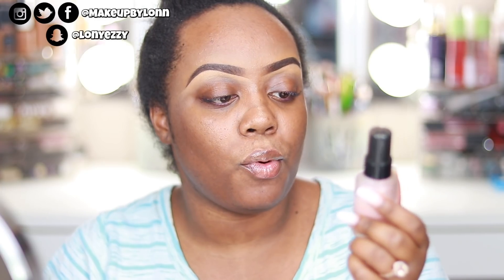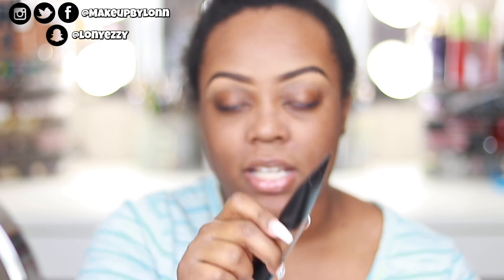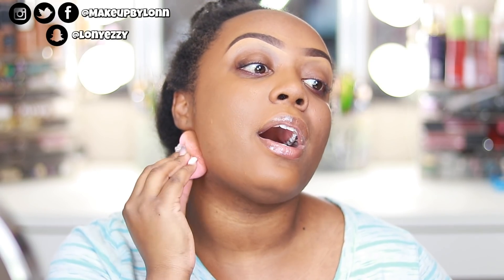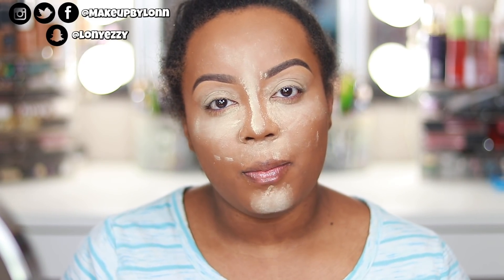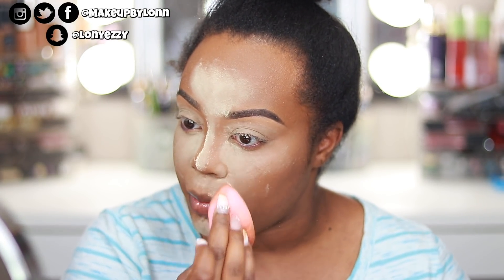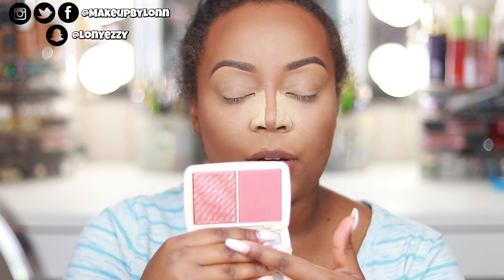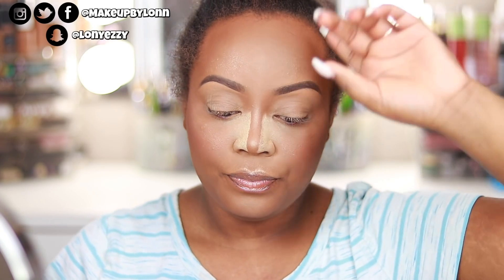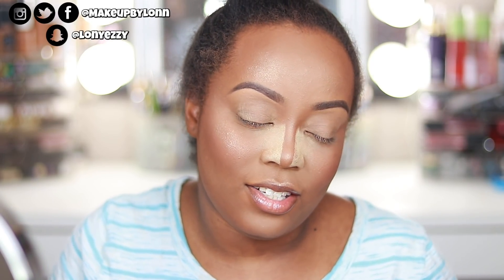My SECRET to FLAWLESS Skin Using Affordable Makeup Products!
Hii guys!! In this video I am using all of my HOLY GRAIL makeup products and what I used on my wedding day! These products are all affordable and makes me look effortless & gorgeous! I hope you enjoy!! xo

The BEST Sponge Cleanser is made by @SweetSmellsofJasmine on Instagram!

Morphe Brushes Fluidity Foundation- 4.110

Morphe Brushes Concealer- C4.15

Morphe Brushes Setting Powder- Banana

CoverFx Monochromatic Blush Duo- Spiced Cinnamon

Dose of Colors DesixKaty Highlighter- Mirame

Morphe Brushes Setting Mist

Kiss Makeup Lip Liner- Chocolate

CoverGirl Lipstick- Tempting Toffee

👀 FAQ 👀
* Age- 23
* Location- Illinois